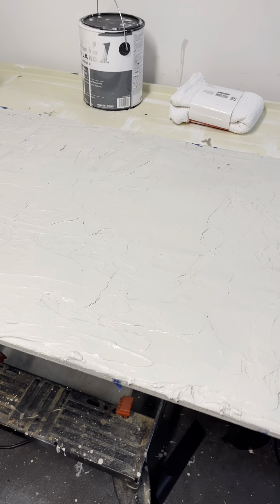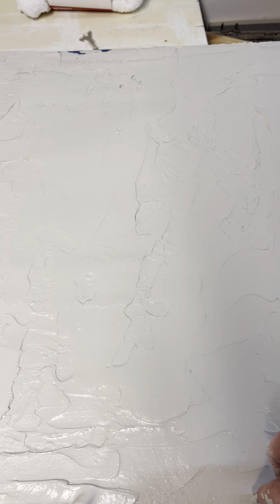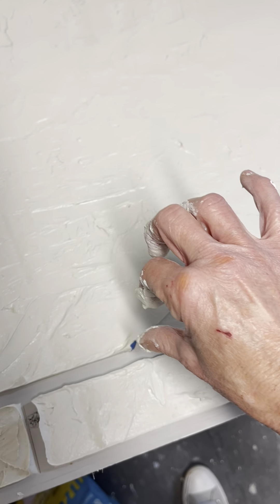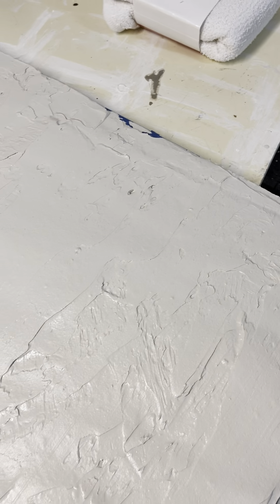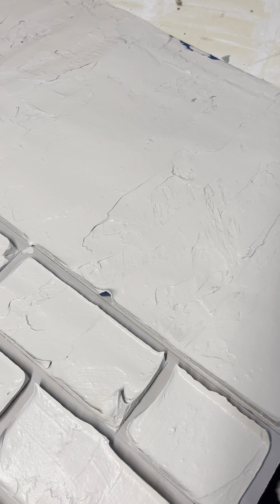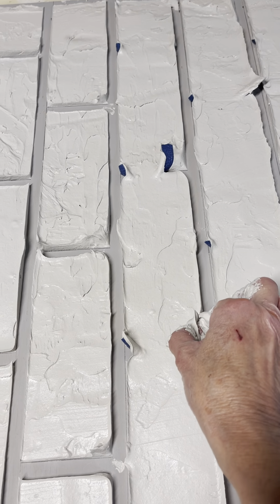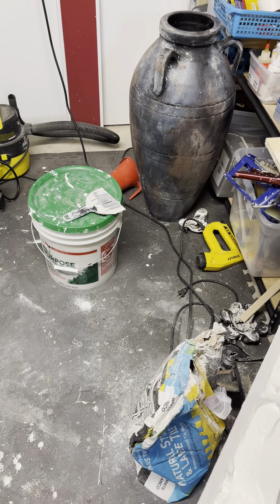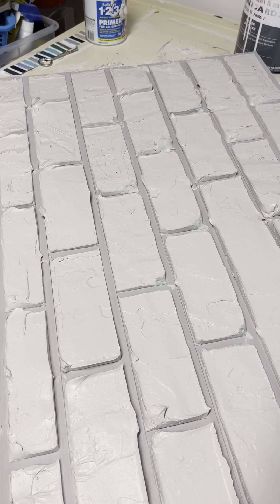Making Faux Bricks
I am making faux bricks using 1/2" painters tape and drywall mud. This board will be used for the inset of a faux fireplace. I taped off 7"x 3" bricks, spread the drywall mud over the tape about 1/4" thick and gave is a rough texture. I've done this same technique on the walls and arches in my home.